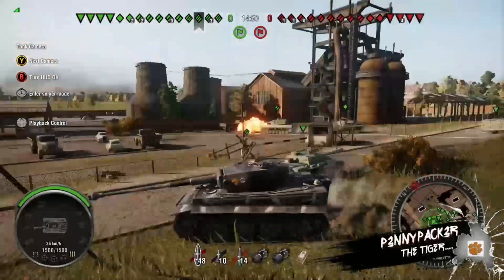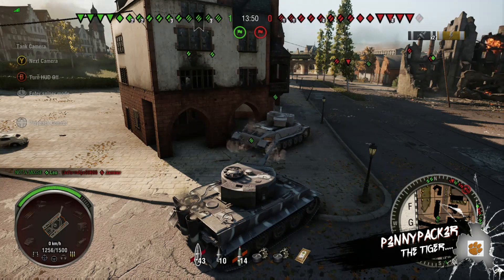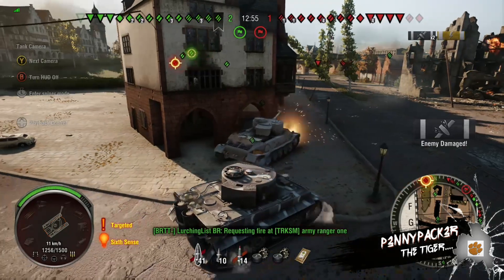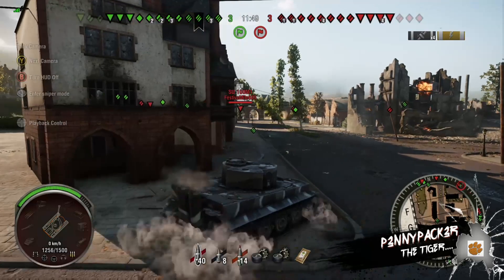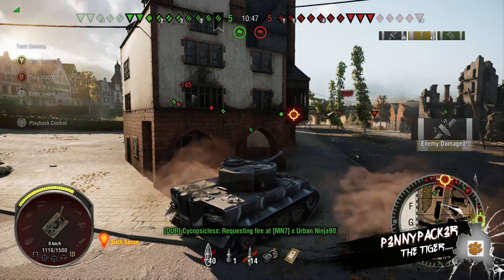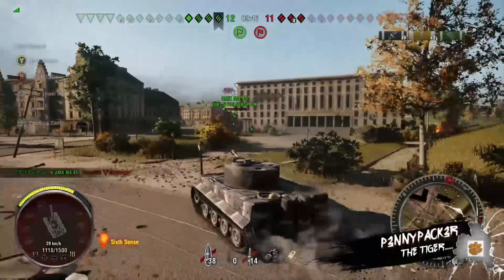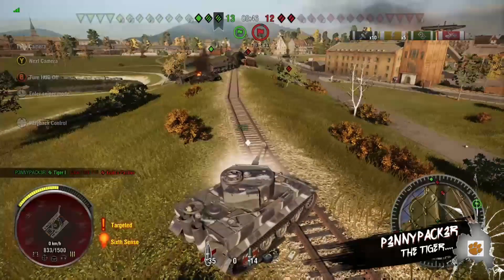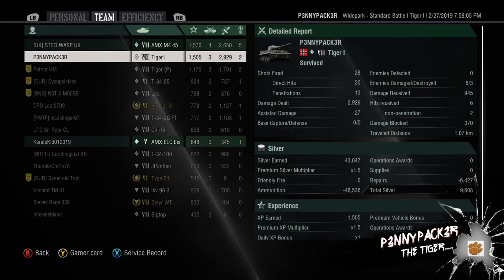World of tanks console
Tiger